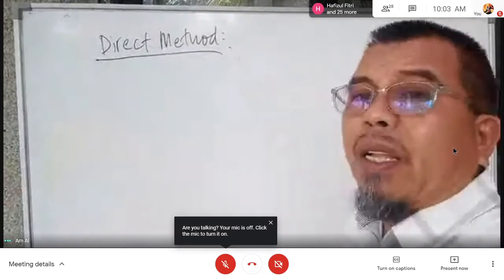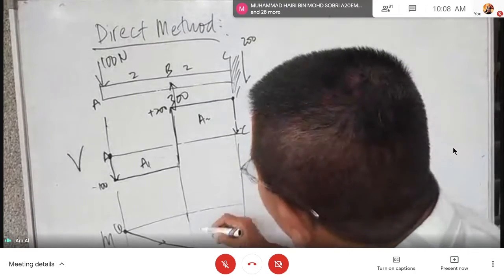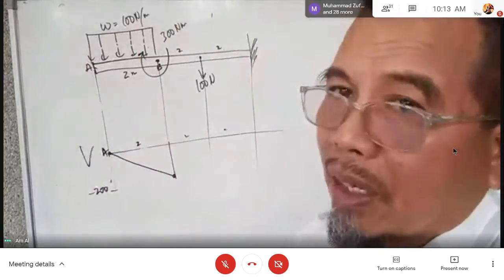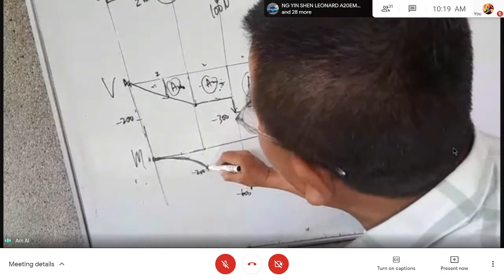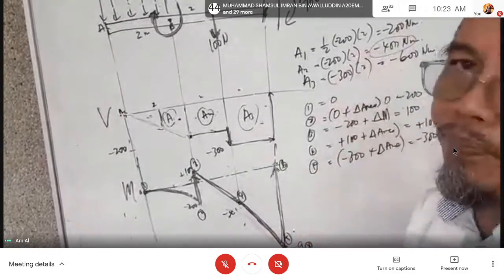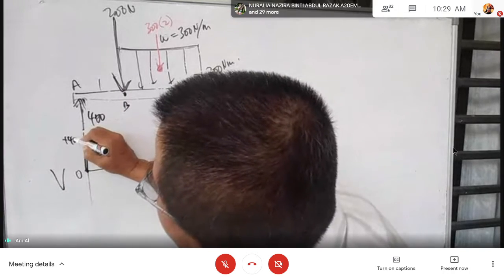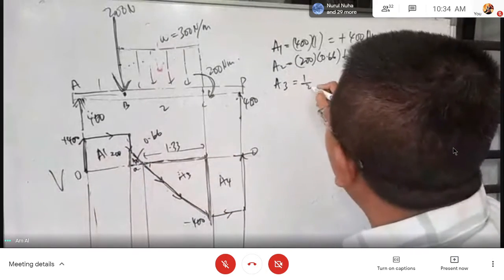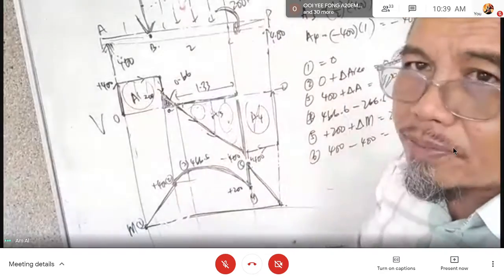solid 20/4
direct method